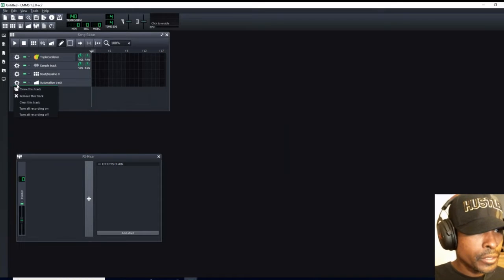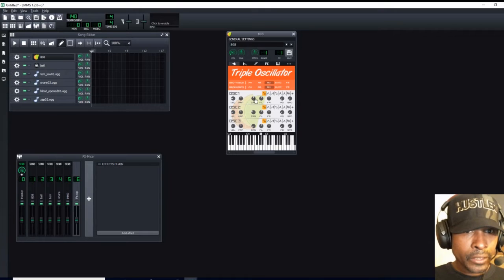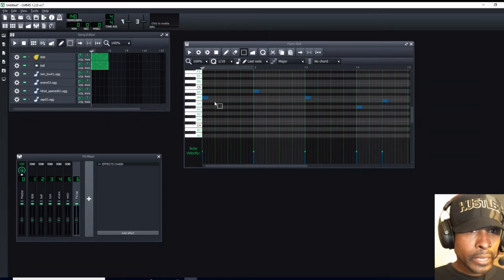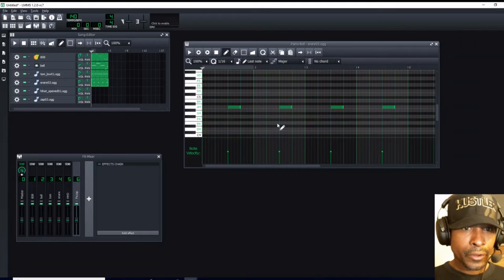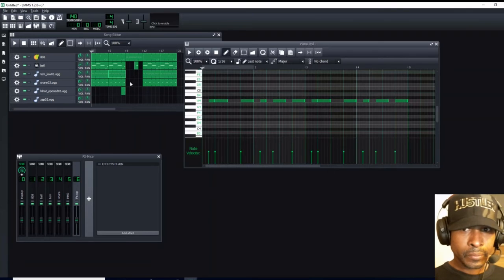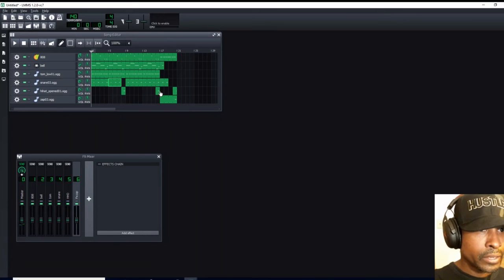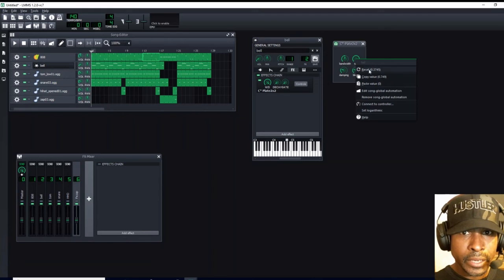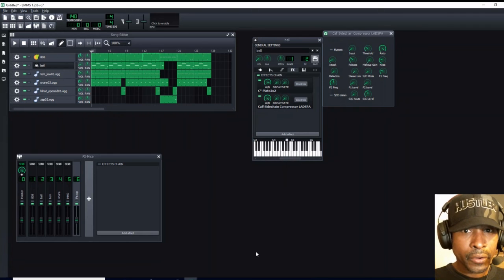How To Create a Bridge Using LMMS 1.2.0 (RC-7)